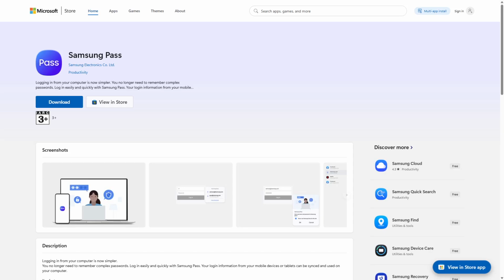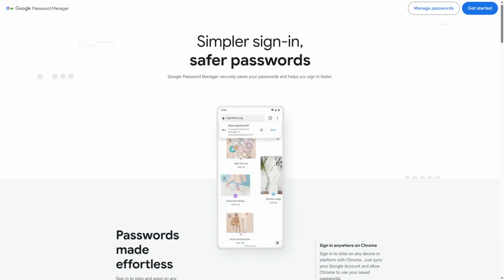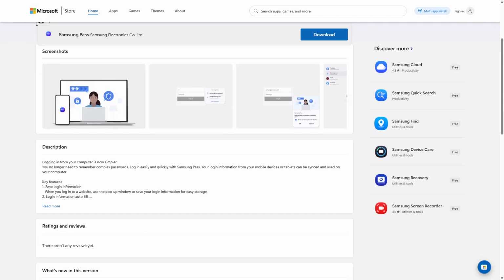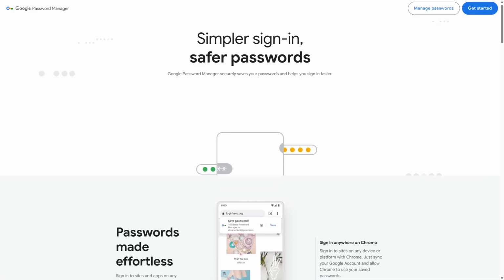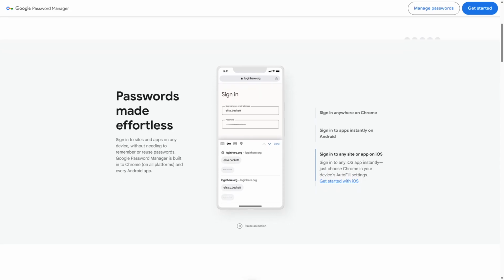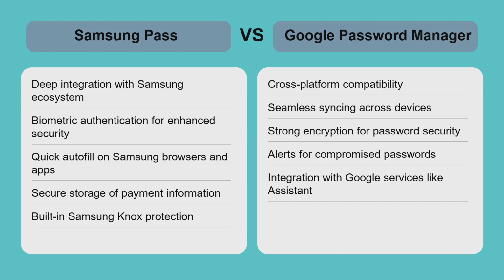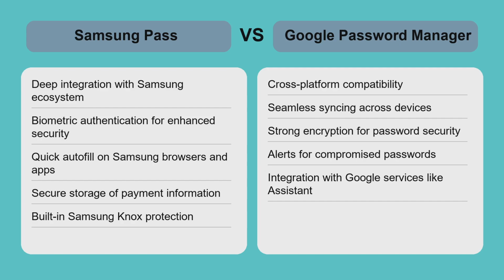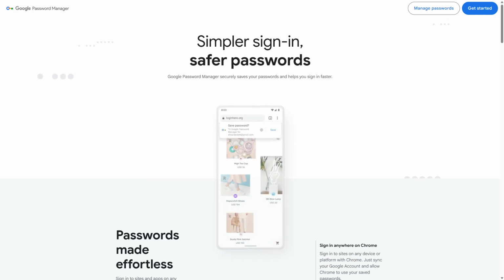Samsung Pass vs Google Password Manager Which Password Manager Is Better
This video teaches you how to compare Samsung Pass and Google Password Manager to determine which password manager is better for your needs. We explore the features, security measures, user interface, and compatibility of both services. By the end of this video, you will have a clear understanding of which password manager suits your device ecosystem and personal preferences. Whether you prioritize ease of use, cross-platform support, or advanced security options, this comparison will help you make an informed decision.

We break down the pros and cons of Samsung Pass and Google Password Manager, highlighting their unique strengths and limitations. Learn about autofill capabilities, biometric integration, password storage, and synchronization features. This detailed comparison is perfect for users looking to enhance their password management habits with reliable tools.